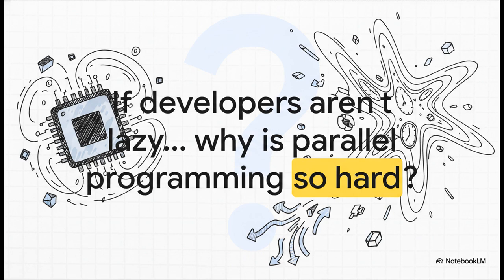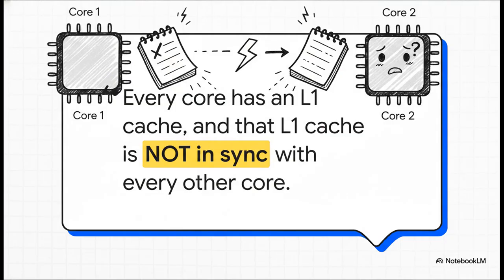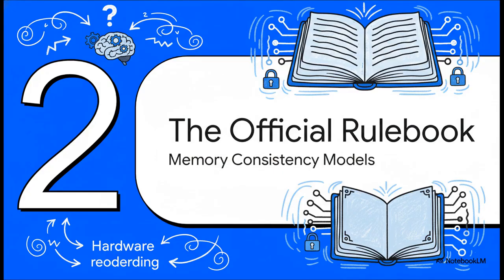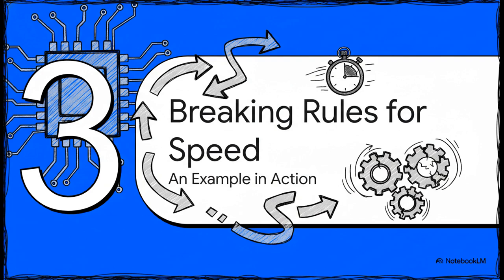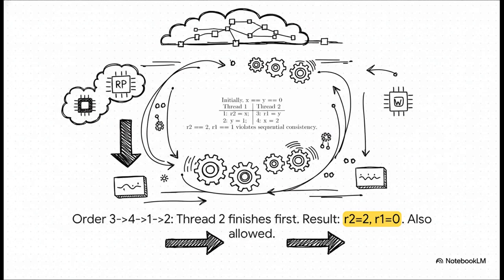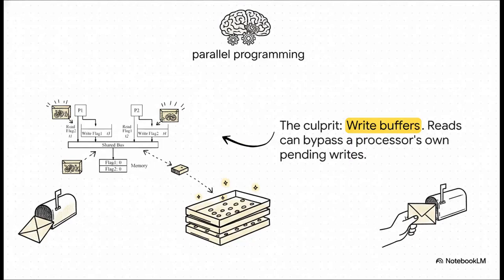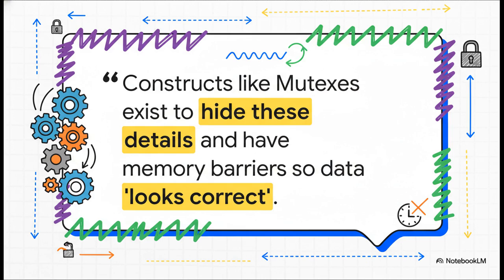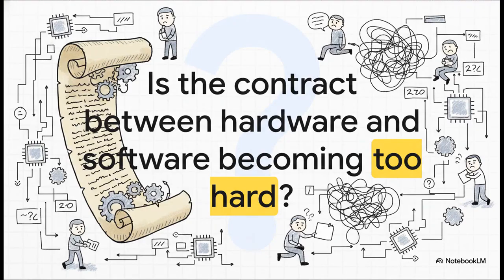The Truth About Parallel Thinking: How Your Brain Multitasks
Can your brain really do two things at once? Welcome to Mind Facts – Why?, where we uncover the surprising science behind the parallelism paradox and what it means for your daily productivity.

In this eye-opening video, we explore how your mind processes multiple tasks simultaneously – or does it? You'll discover why multitasking might be a myth, how cognitive load affects your mental performance, and what neuroscience reveals about attention and focus.

Understanding how your brain handles parallel processing can help you work smarter, reduce mental fatigue, and boost your overall cognitive health. Whether you're juggling work, family, or personal goals, this knowledge will transform how you approach your daily tasks.

🧠 Learn the real science behind multitasking
💡 Discover practical tips for better focus
⚡ Optimize your brain's natural capabilities